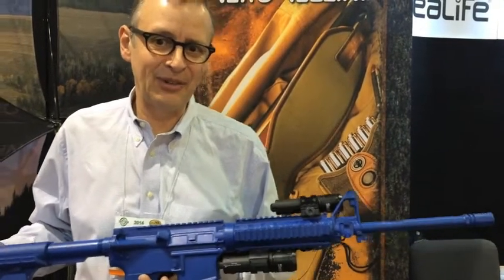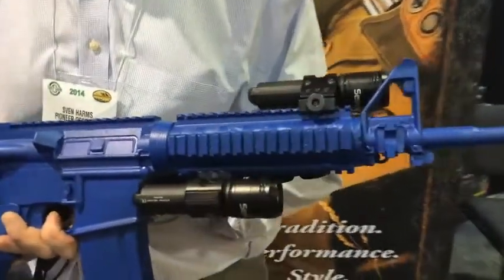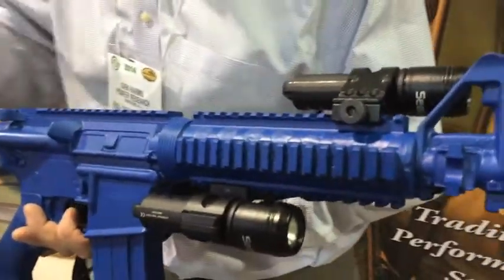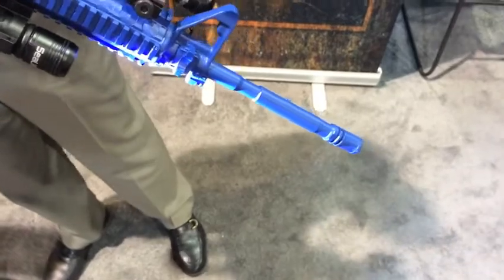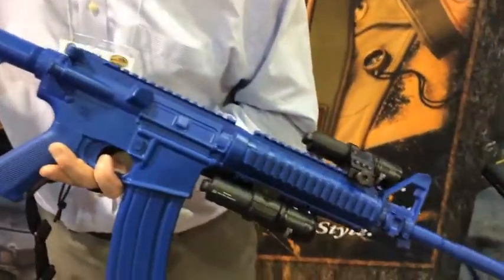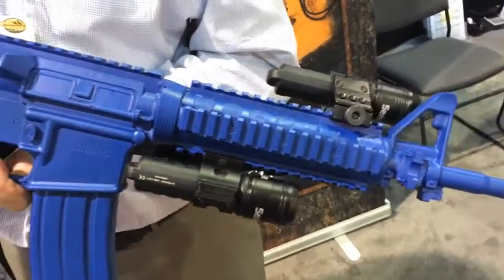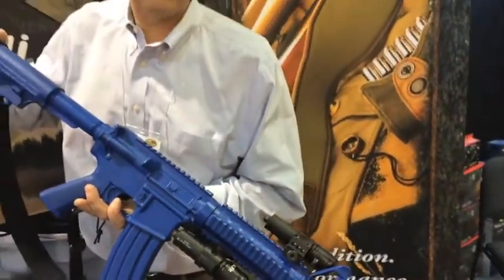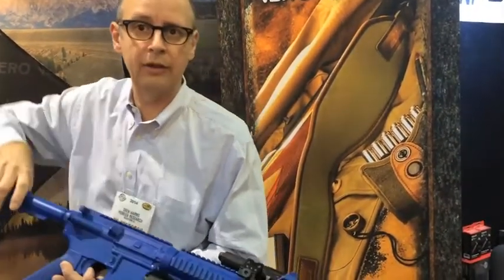SeaLife 600 Lumen Flashlight